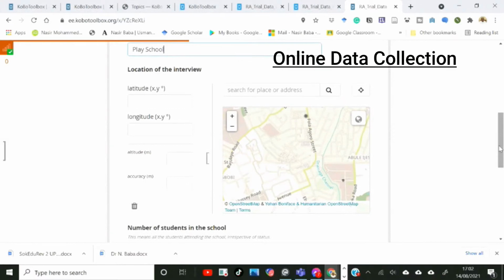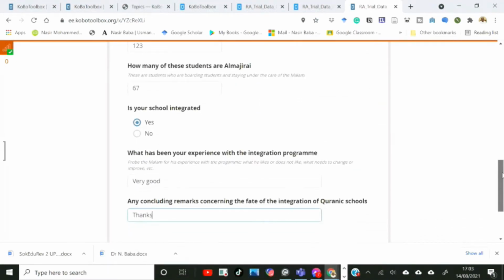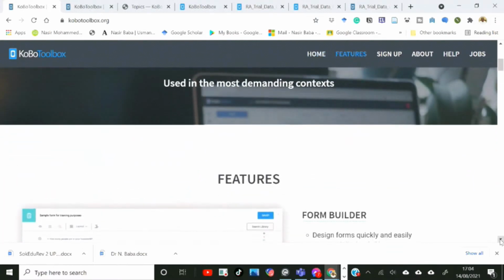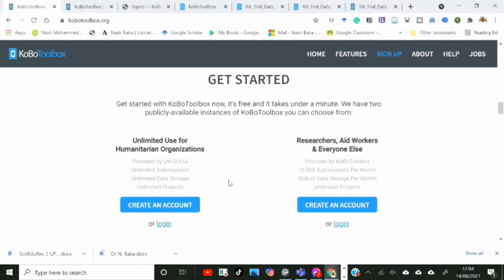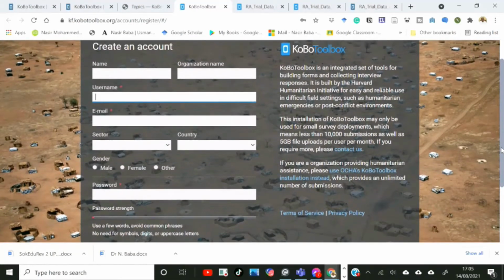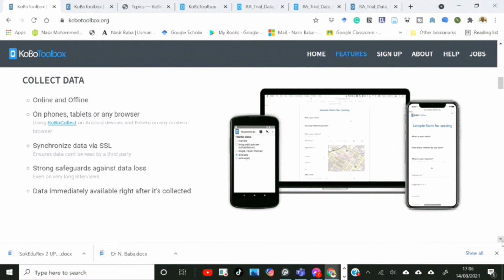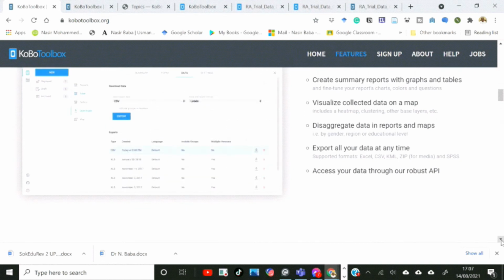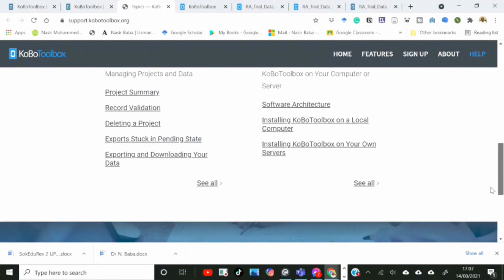Administer Online Surveys | Store and Manage Research Data with Kobotoolbox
Online data collection has become the standard even for small-scale academic research that is carried out by institution-based students and researchers.  This method of data collection promises ease of use, efficiency, and safety of the data management process. However, a major challenge that may worry students and other institution-based researchers intending to use online data collection is where to get a platform to deploy their research instruments and manage the data collected. While there are commercially available options, they are far beyond the reach of most small-scale researchers. Thankfully, a platform takes this burden off researchers: it is called the Kobo toolbox. This clip provides a brief introduction to the use of Kobotoolbox to collect and manage research data on the Open Data Kit (ODK) platform.